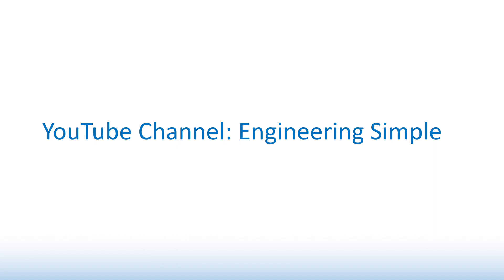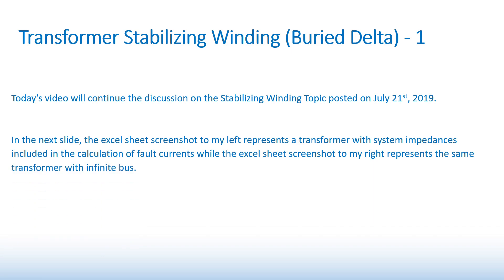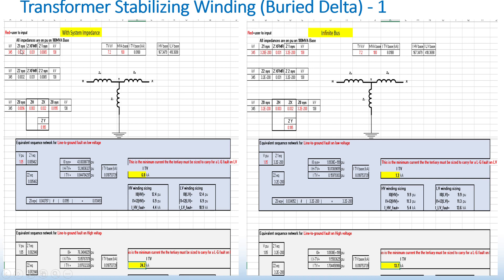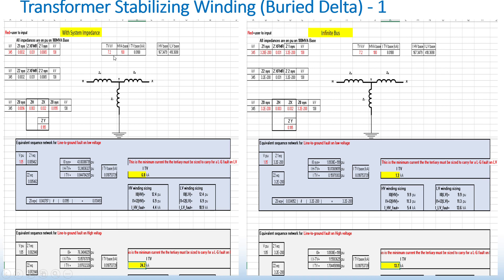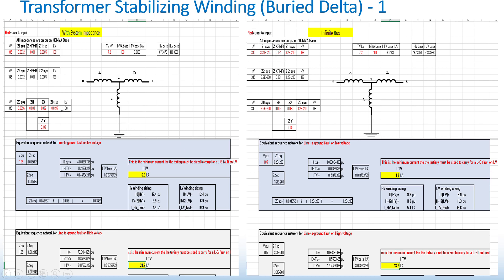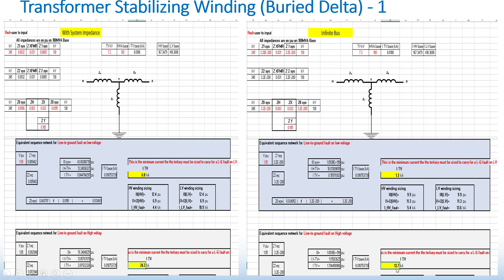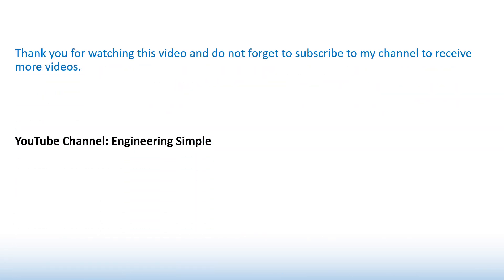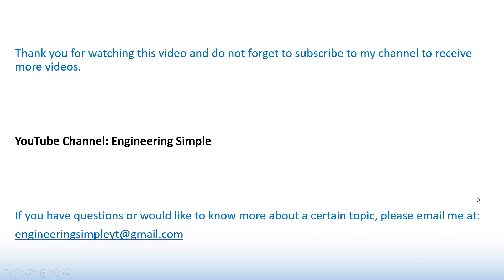Transformer Stabilizing Winding (Buried Delta) - 2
Transformer stabilizing winding - buried delta.

Comparison of fault current calculation of a transformer stabilizing winding with system impedance included vs infinite bus. Note: this case is in respect to a transmission transformer.